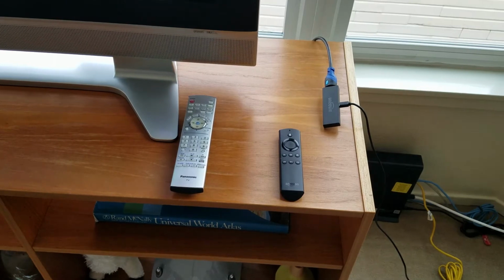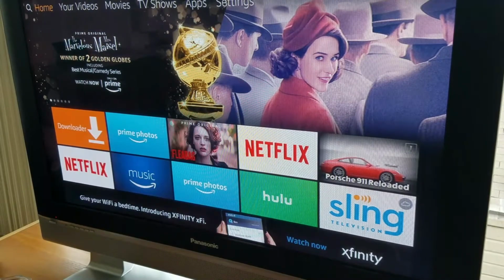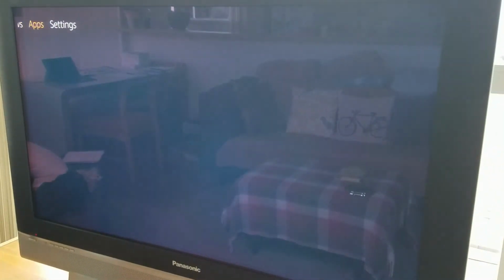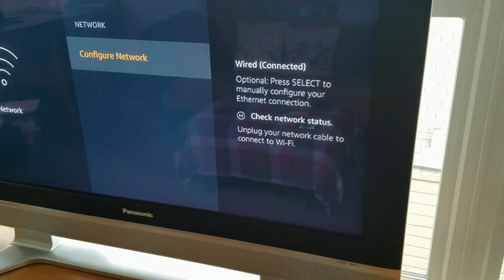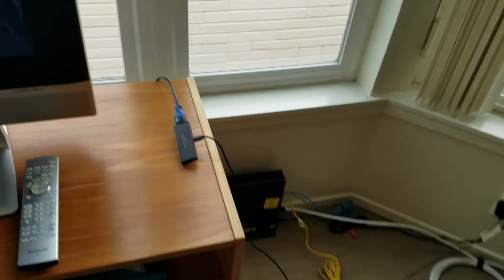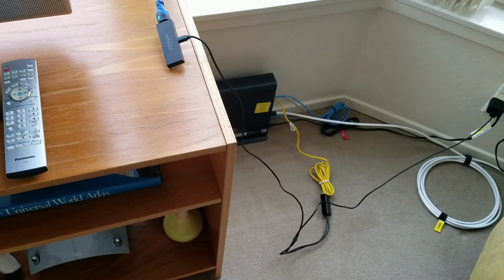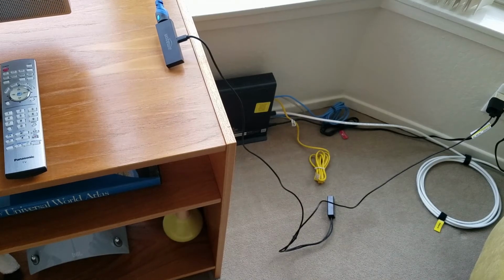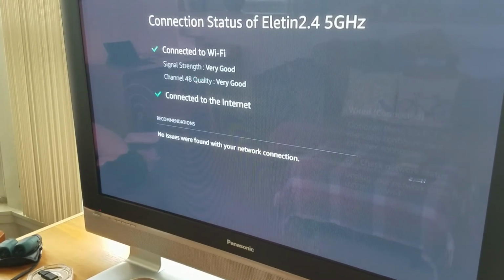Wired Connection on the Ugreen Ethernet Adapter for Firestick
Using the 2nd gen Firestick, I show you how using the Ethernet adapter quickly shows a wired connection (instantly) once plugged in.  It should be that easy!
Amazon link to the adapter